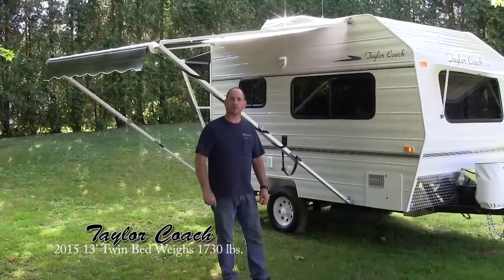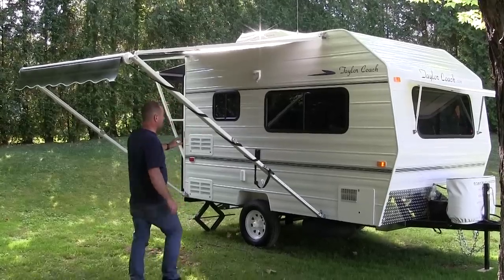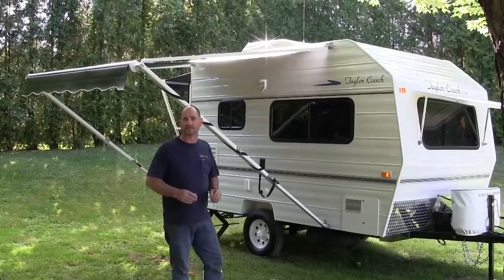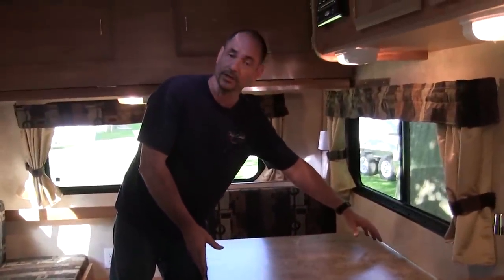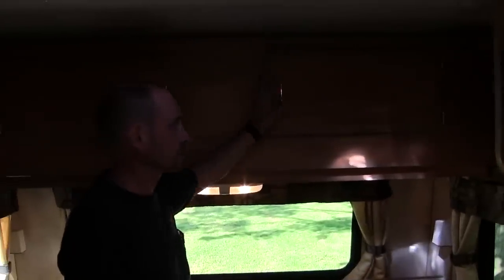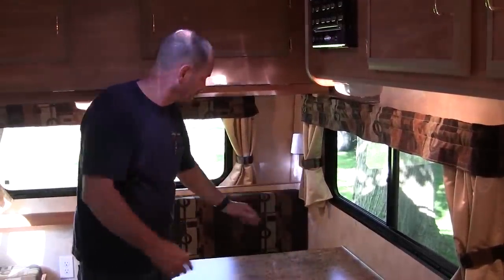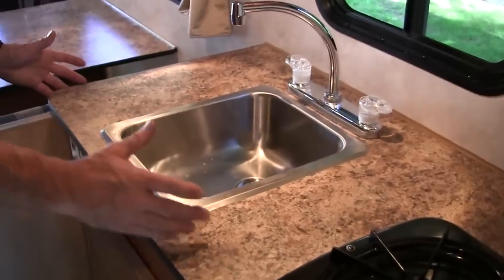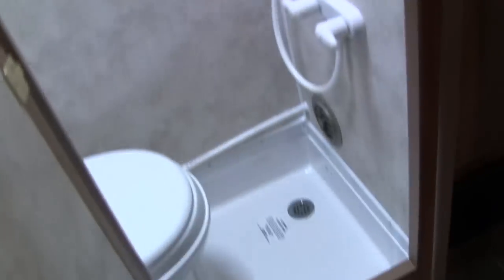Taylor Coach 2015 13' Twin beds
Here is Brad Taylor showing a 2015 13' twin bed model. This unit has
all the bells and whistles including air conditioning, ducted furnace,
stereo, LED TV, and much much more.